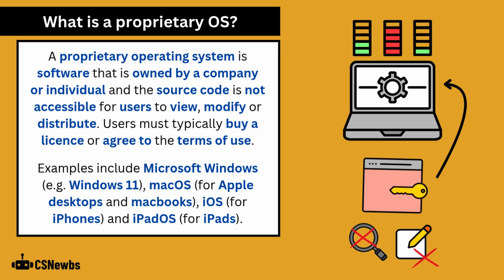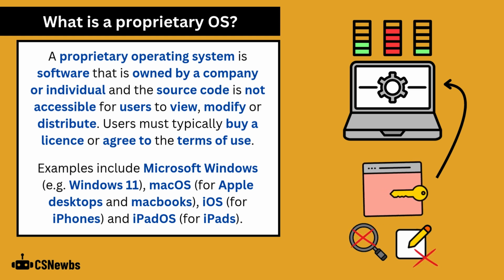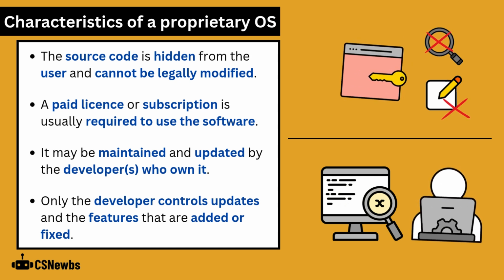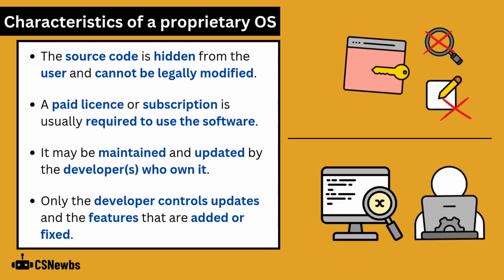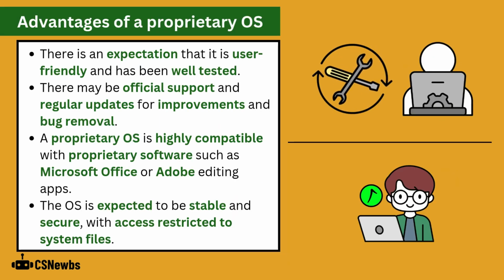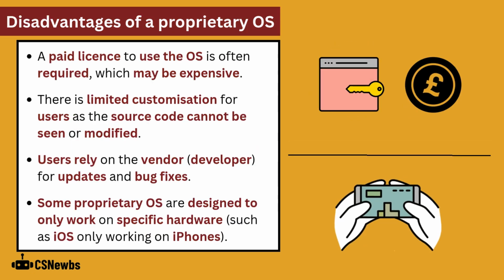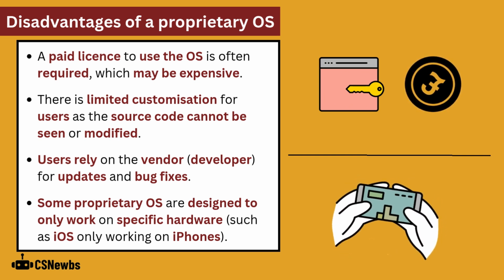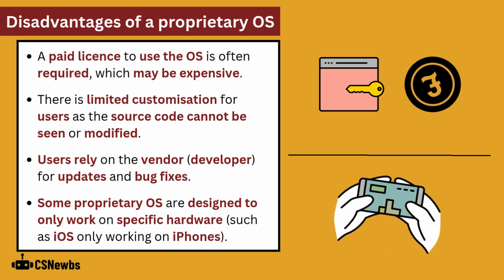Proprietary Operating Systems | 1.2c | OCR AAQ | Application Development | F160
🧠 Content:
This video explains what a proprietary operating system is, including its characteristics, advantages, disadvantages, examples and uses. This type of OS is sometimes called a closed source operating system.

This video is suitable for those interested in learning more about this type of operating system, as well as students in the UK studying for the qualification below:

🎓 Course:
- Qualification: Level 3 Cambridge Advanced National in Computing (this is an AAQ - Alternative Academic Qualification)
- Certificate: Computing: Application Development (H029 / H129)
- Unit: F160: Fundamentals of Application Development
- Topic: 1.2 Operating Systems

❗The Cambridge Advanced National in Computing (AAQ) is a new qualification for September 2025. Updated versions of this video may appear as the course progresses with additional resources and exams.